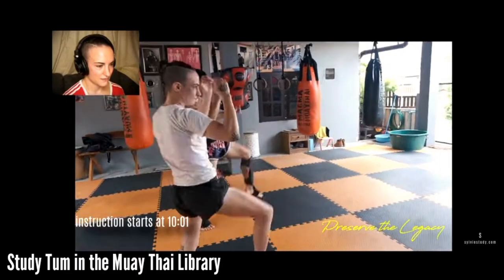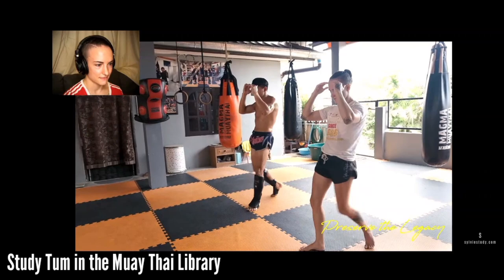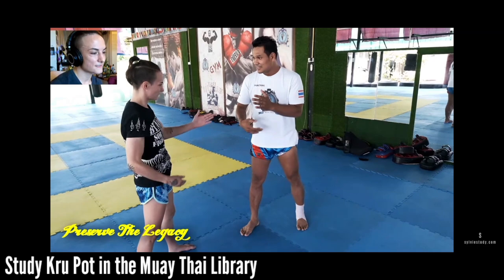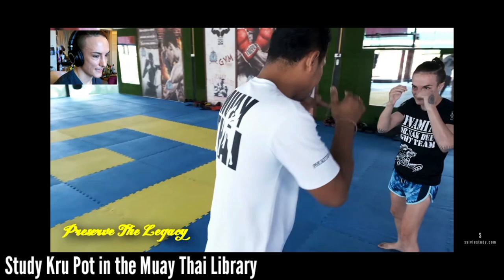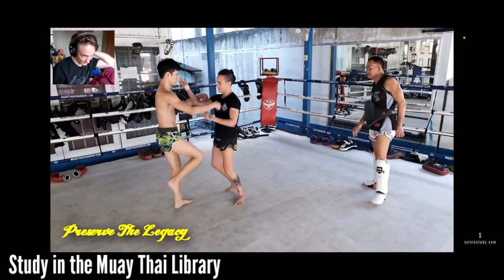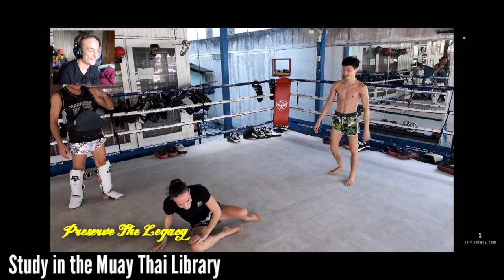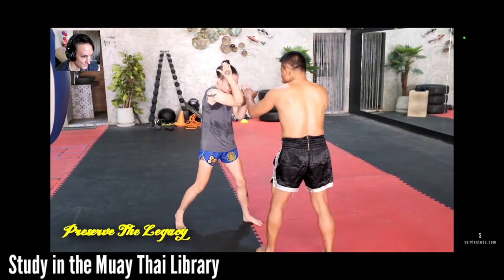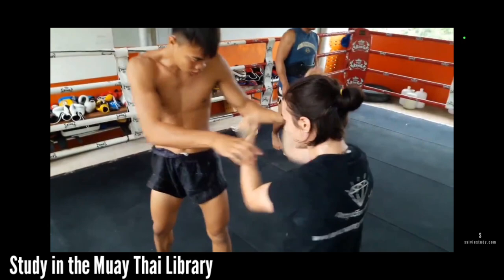Compilation #3: Video Tour of the Muay Thai Library Super Cut